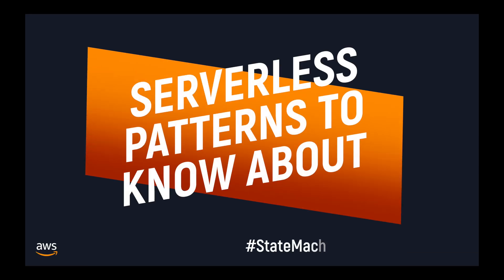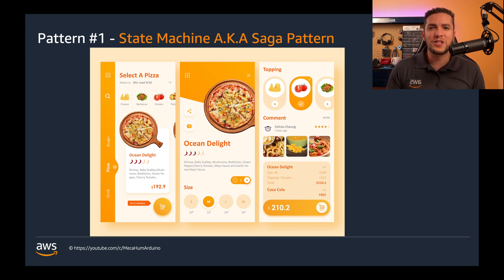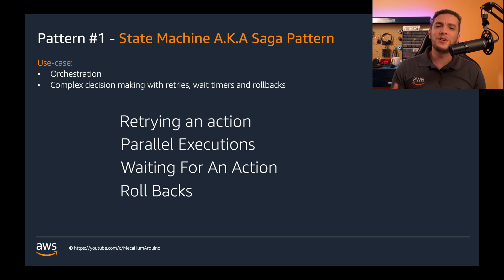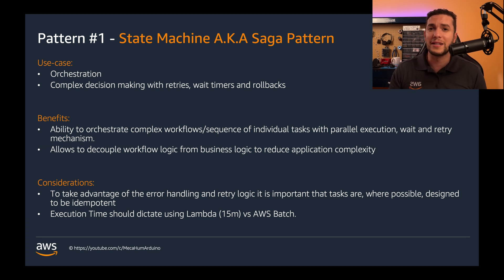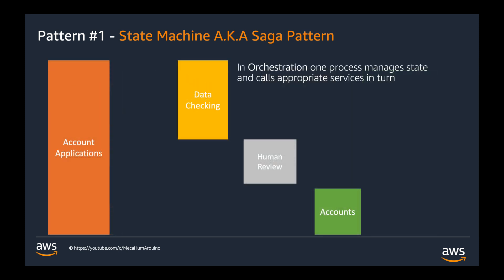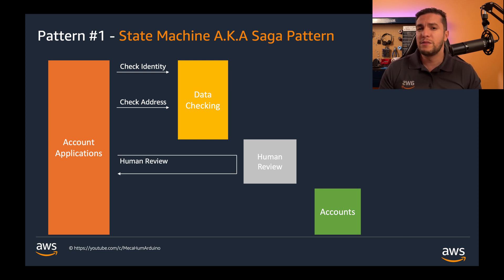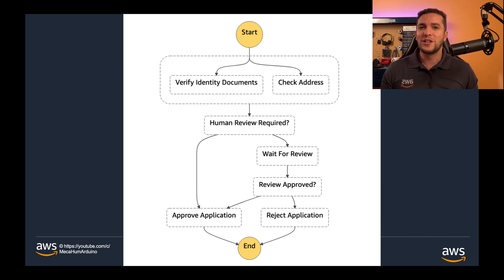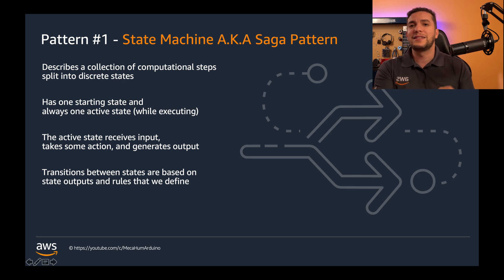Serverless Orchestration / Saga Pattern with AWS Step Functions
How to implement Serverless orchestration with AWS Step Functions is the subject of this episode of "Serverless Patterns". Orchestration, commonly called State Machine or Saga Pattern gives a different approach to solving problems.

In this video, I present a step-by-step diagram, I go through the use case, the benefits and considerations should you choose to implement it using AWS Step Functions, Lambda function, DynamoDB, API Gateway, and more...

 👋🏻 Hey everyone - I'm getting a lot of DMs with all kinds of questions and demands for mentorship.
I love the idea, so I started building a community for Cloud enthusiasts regardless of their background - Join Us Now

→ Use the index below to navigate
00:00 intro
00:28 Introduction to State Machines
00:41 Use cases
03:08 Benefits
03:43 Considerations
04:32 Practical use case: Banking system
09:39 Architecture diagram
11:18 Outro